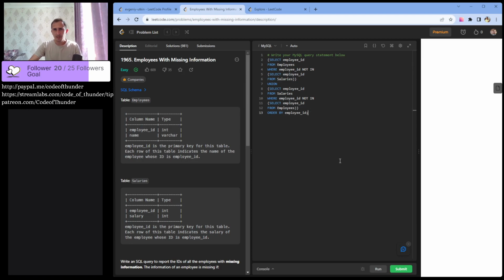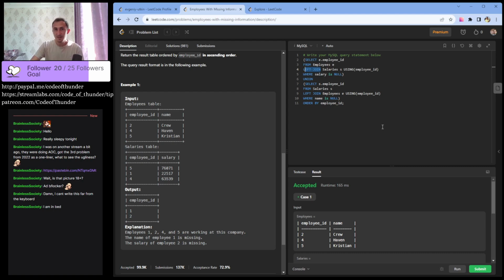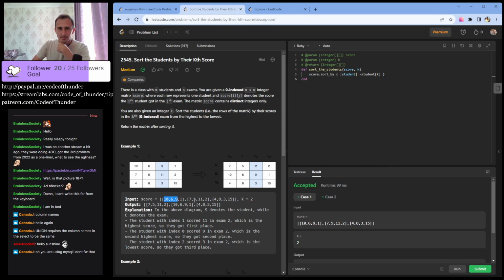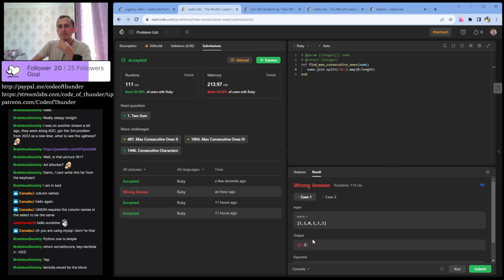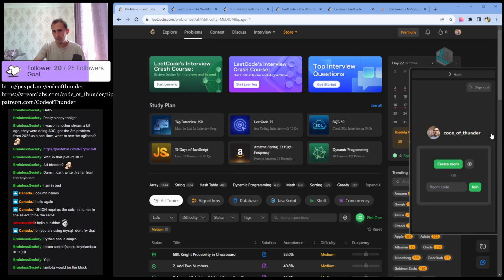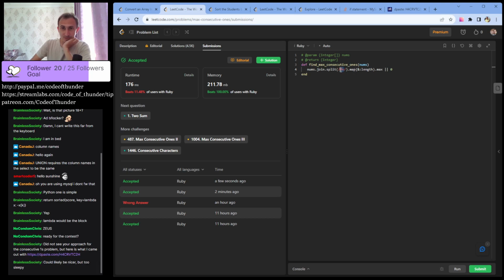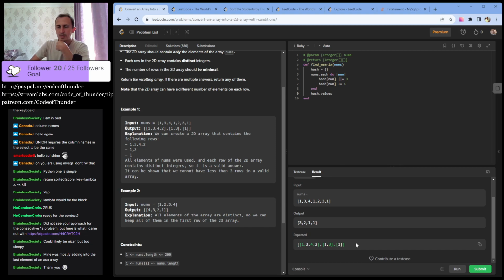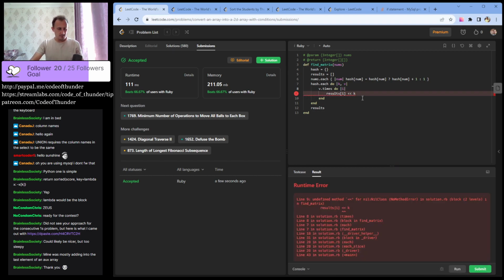LeetCode problems #1965 (MySQL), #2545 (Ruby), #485 (Ruby), #620 (MySQL), #2610 (Ruby)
In this video I demonstrate the best ways to solve LeetCode problems:
1965. Employees With Missing Information
2545. Sort the Students by Their Kth Score

2610. Convert an Array Into a 2D Array With Conditions